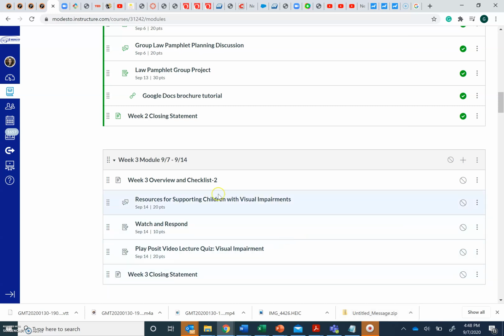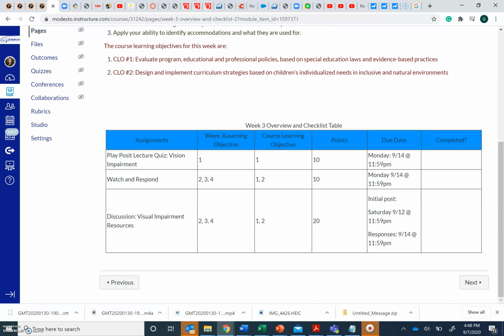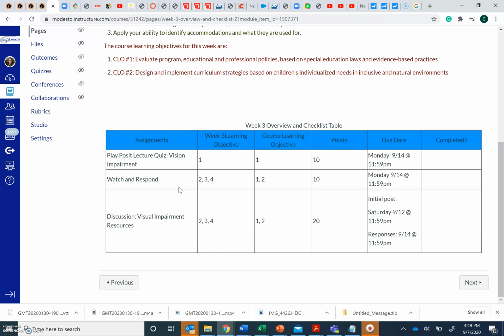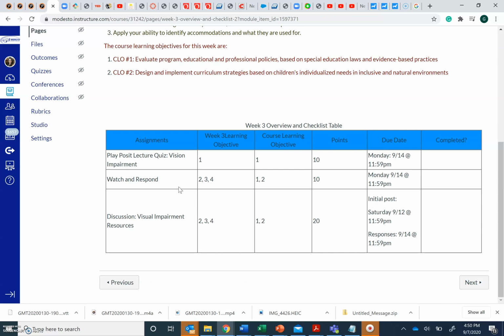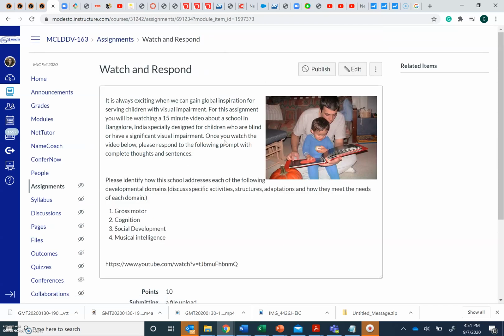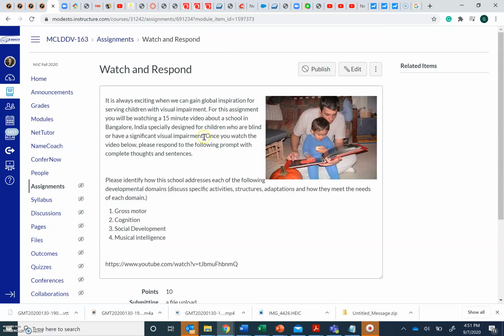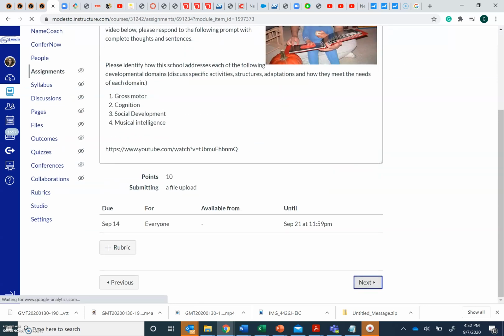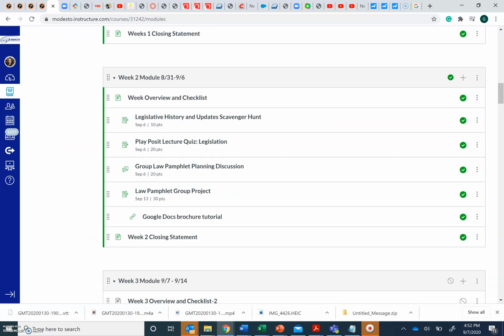163 Week 3 Navigation